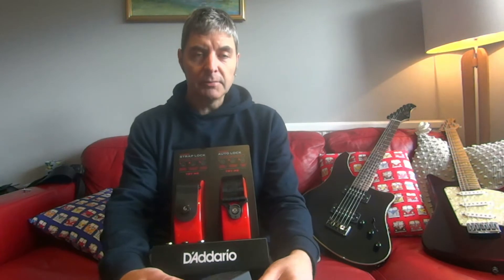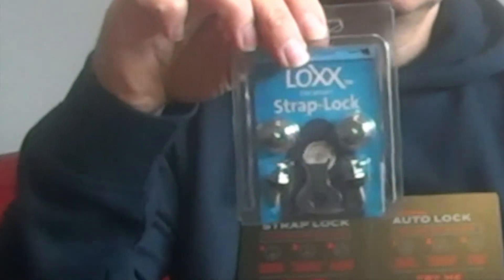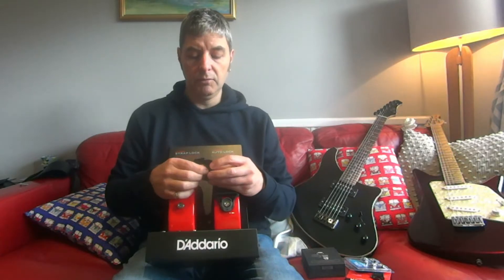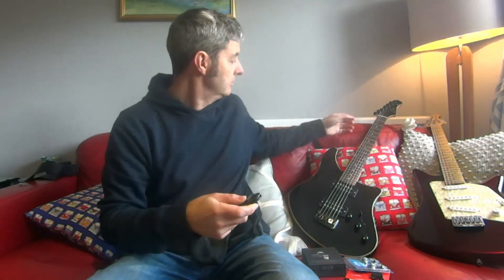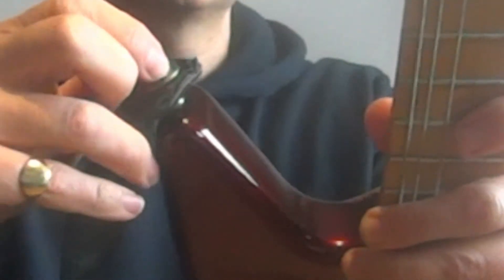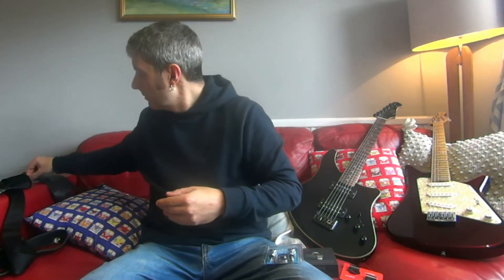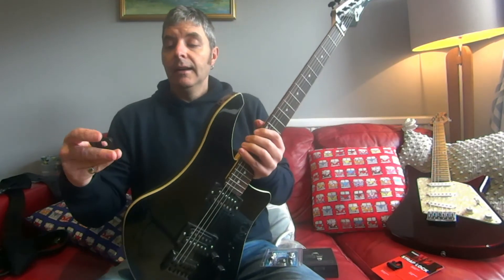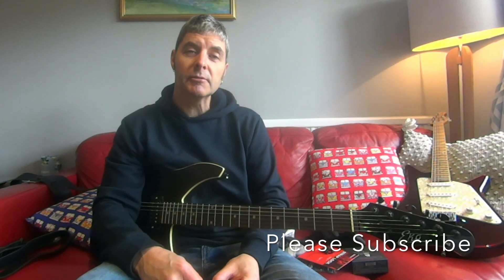Guitar STRAP-LOCKS comparison / Demo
In this video I am looking at different Strap-Lock options for guitar.
One of the most important accessories you can buy.
All are available from Deben Music, Felixstowe.